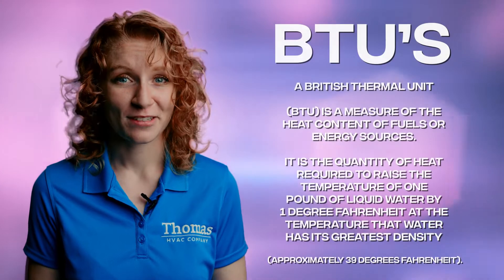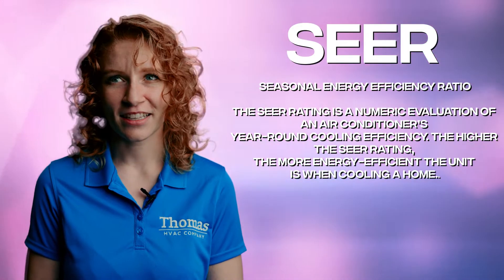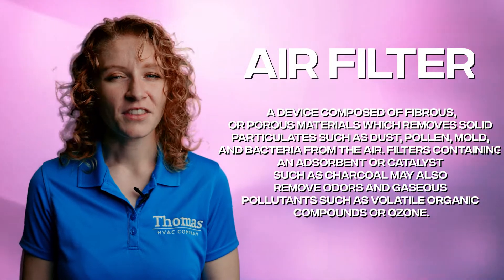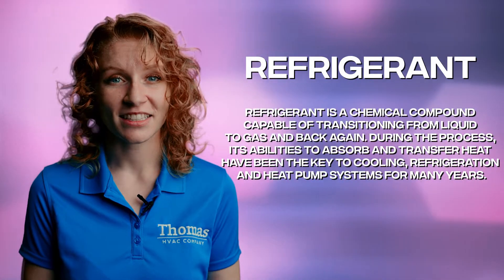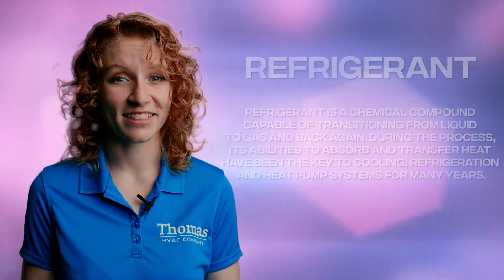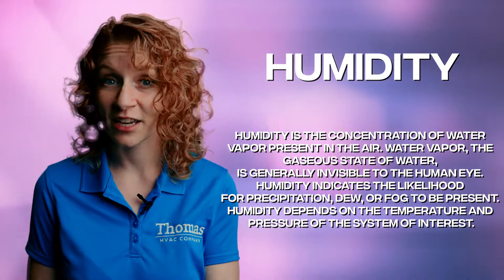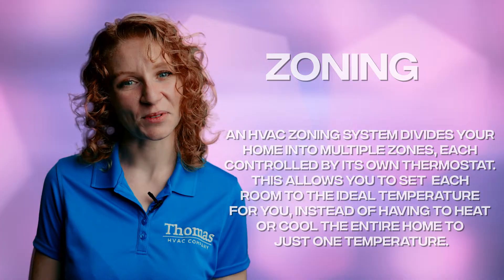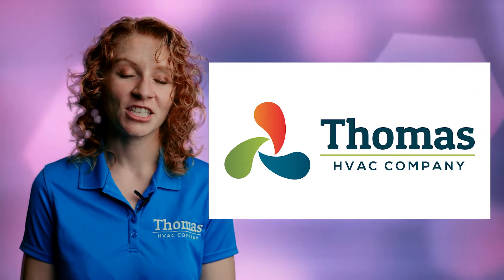Easily understand HVAC terminology | With Shelby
Thomas HVAC Family.  In this video Shelby gives us the run down on some standard HVAC terminology helping the homeowner to better understand their most expensive appliances.

✅ Recommended tools

Visit our online store for exclusive products..

💬 Any questions?